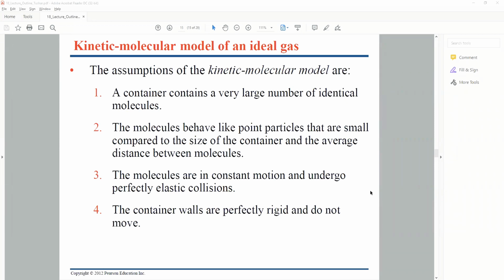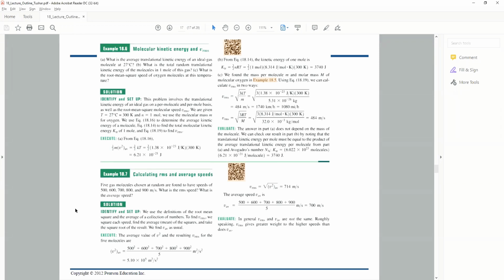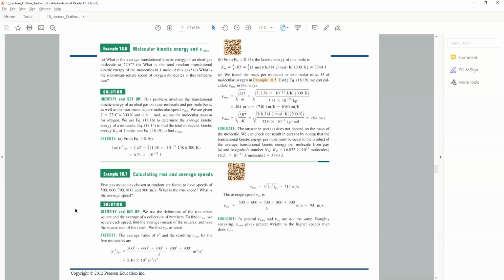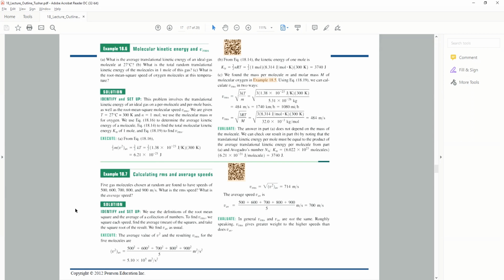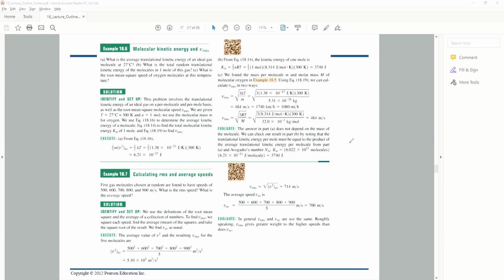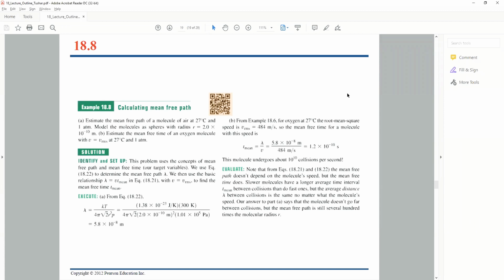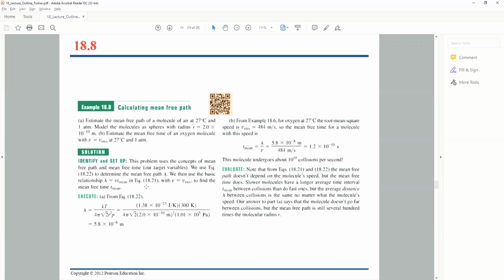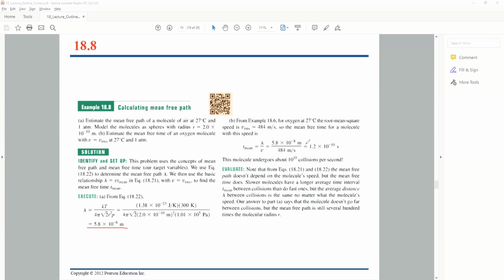(Part 2) Kinetic Molecular Model, Mean free Path and time.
I wasn't able to retrieve Part 1, I'll be posting the vid once available.